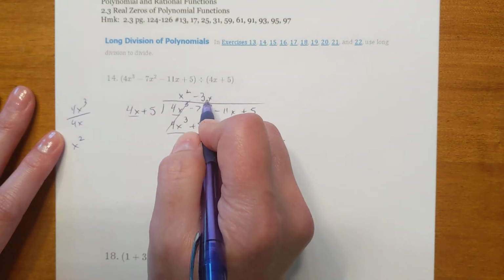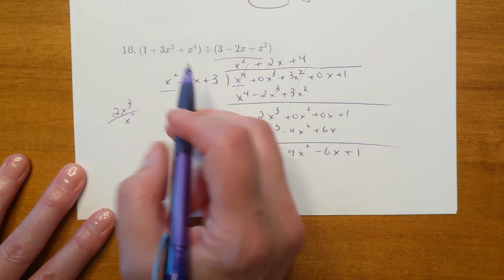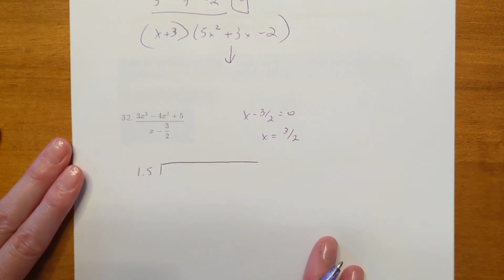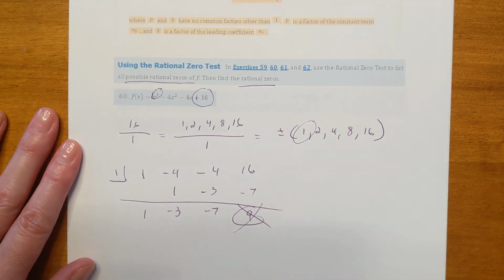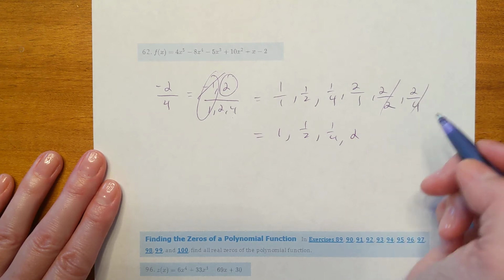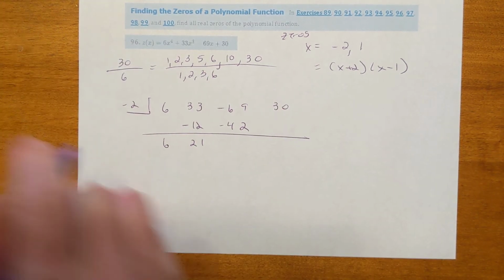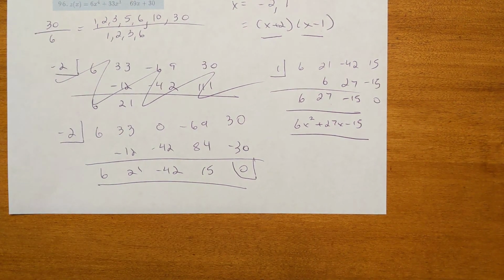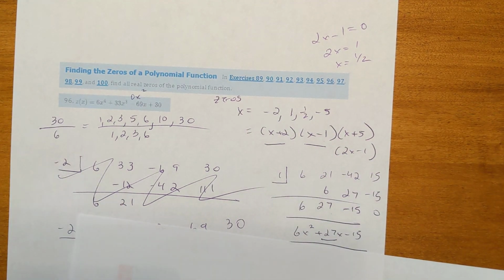Precalculus Lesson 11: 2.3 Real Zeros of Polynomial Functions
Lesson covers: Long Division, Synthetic Division, Rational Zero Test and Finding Rational Zeros,